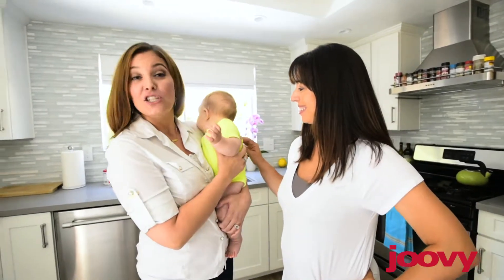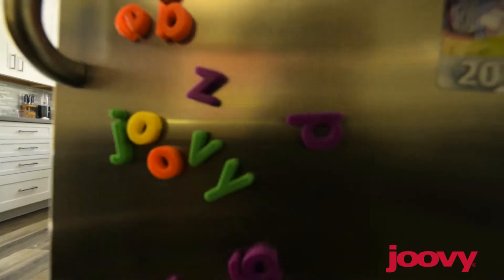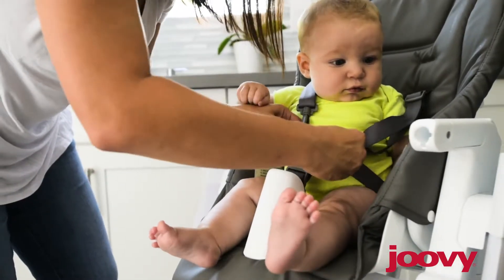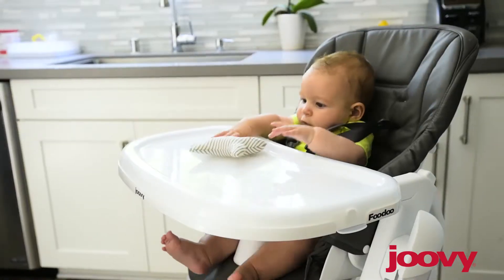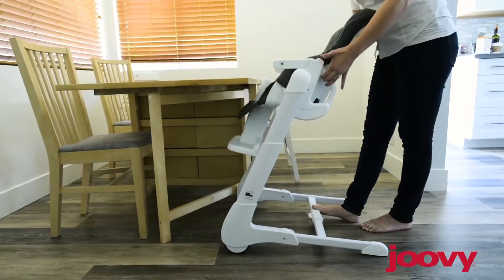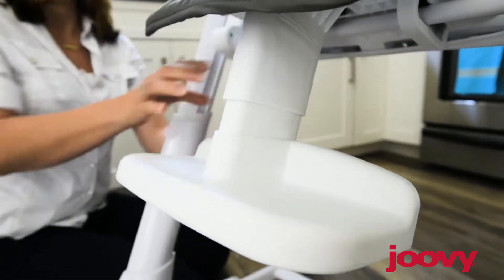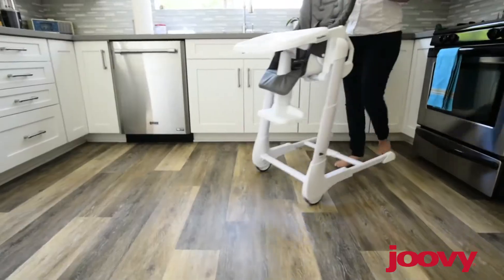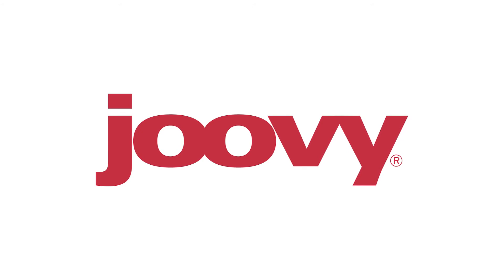Joovy Foodoo - стульчик для кормления